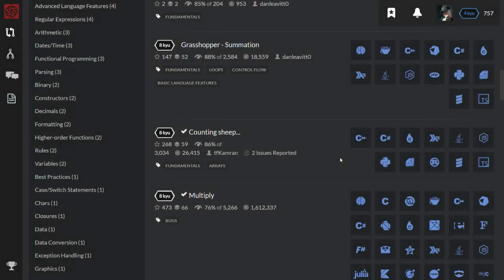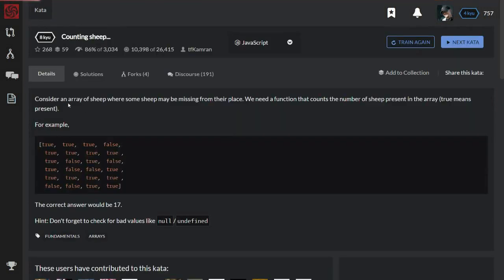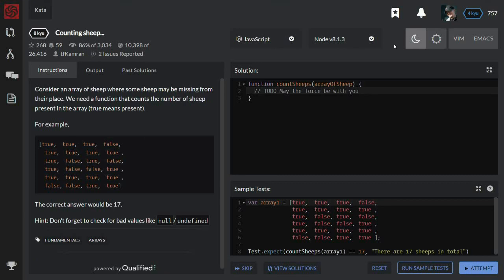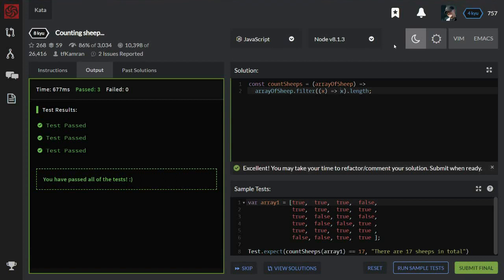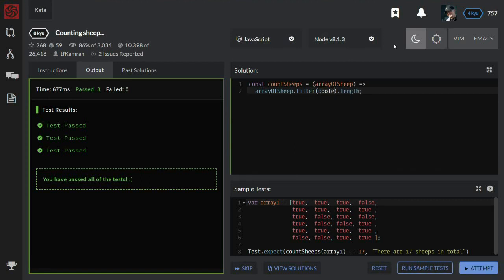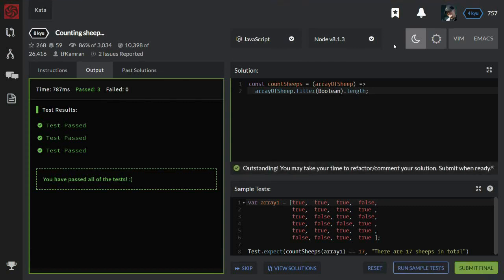Codewars: Counting sheep (8kyu) TDD in JavaScript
Hi! Welcome to Codewars. In this series I gonna solve TDD katas using JavaScript. Let's solve today a kata titled Counting sheep.